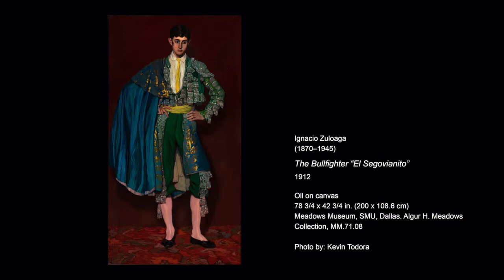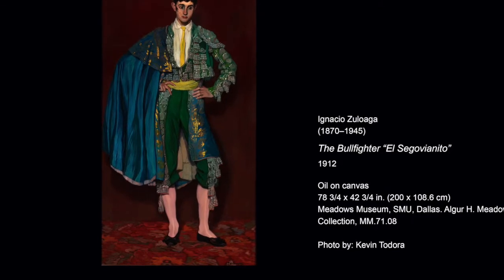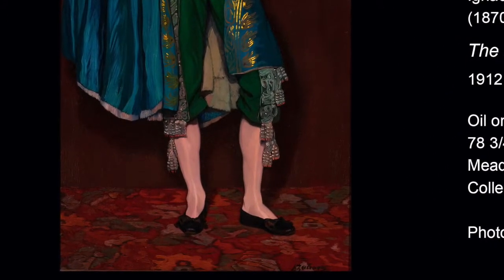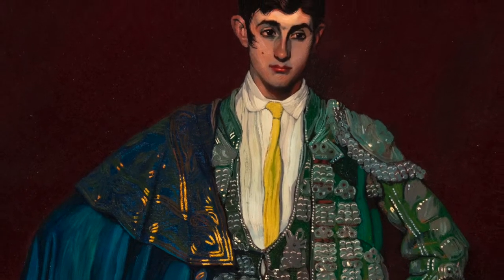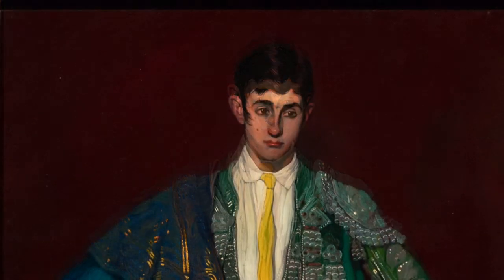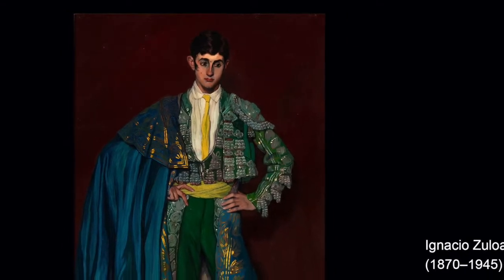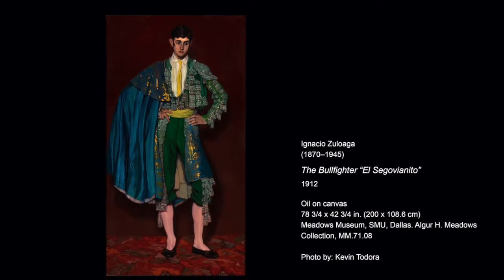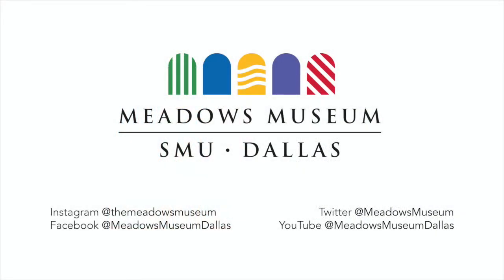Tiny Tours: Ignacio Zuloaga, "The Bullfighter 'El Segovianito,'" 1912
In today's TinyTour, Meadows Museum docent Betsy Morton looks at Ignacio Zuloaga's "The Bullfighter 'El Segovianito.'"